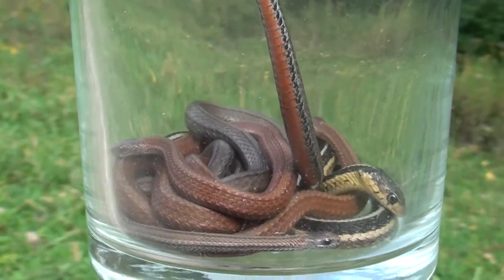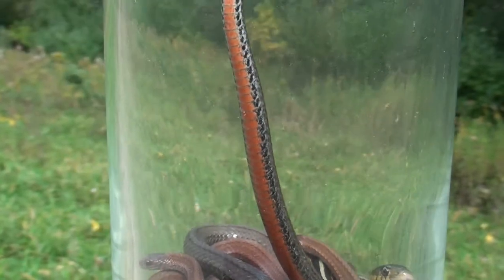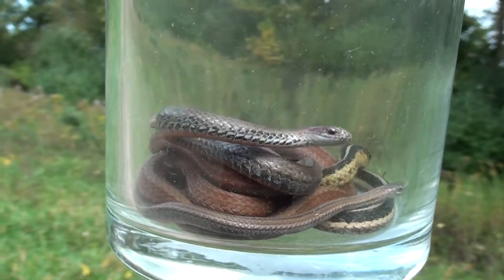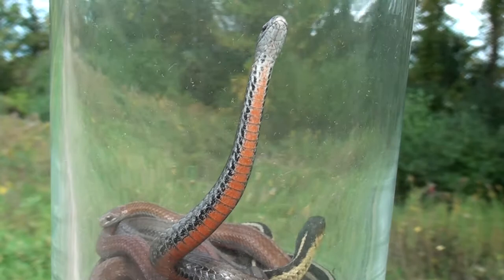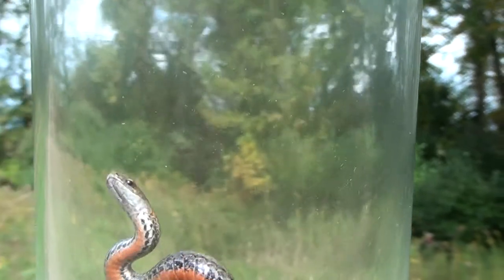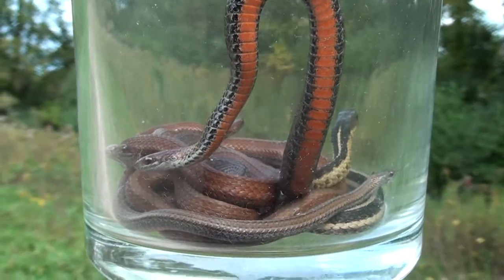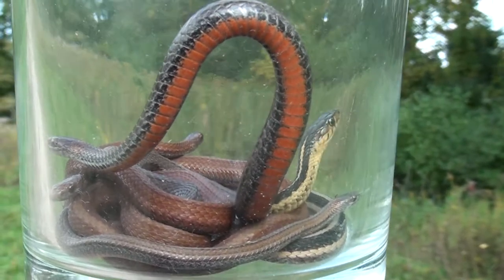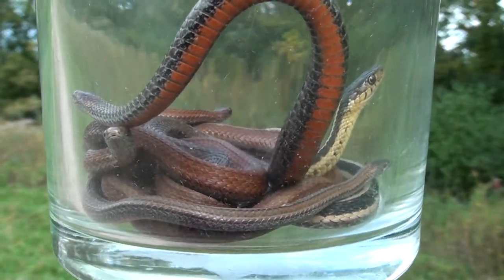Reptile Red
Redbellied Snakes near the Minnesota River. This is Minnesota's smallest snake.